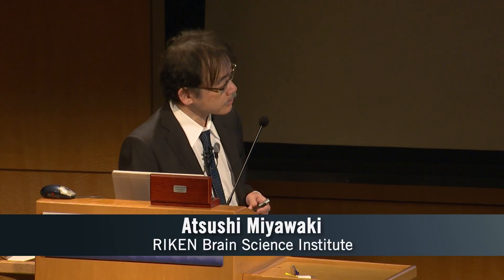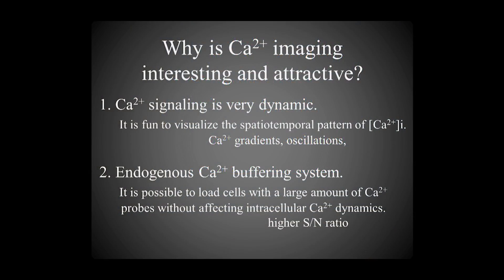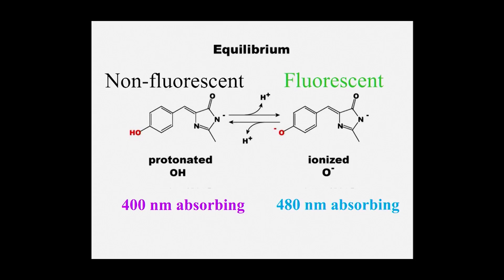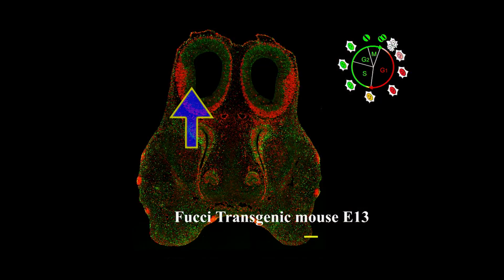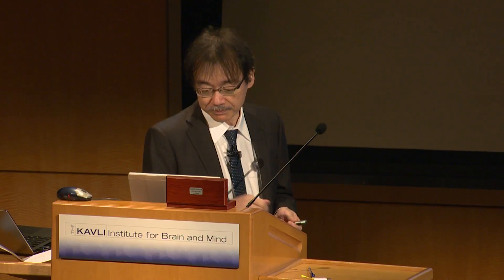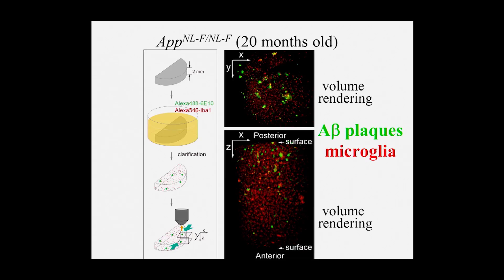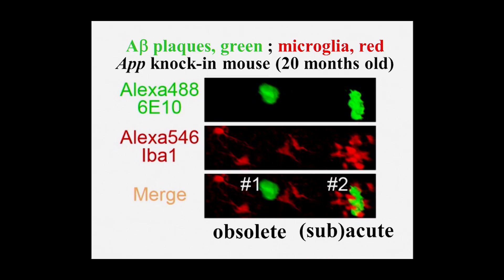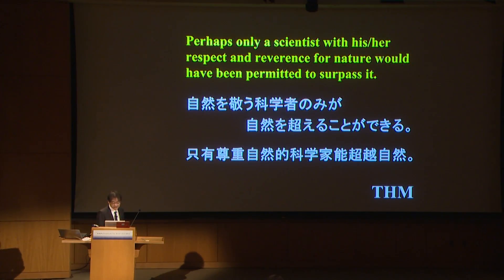Kavli Institute for Brain and Mind: Imaging the Brain - Miyawaki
0:14 - Genetically Encoded Tools for Brain Analysis - Atsushi Miyawaki

The RIKEN Institute's Atsushi Miyawaki discusses the power of genetically coded tools for analyzing the brain and its function. Series: "Kavli Institute for Brain and Mind" [Show ID: 33292]